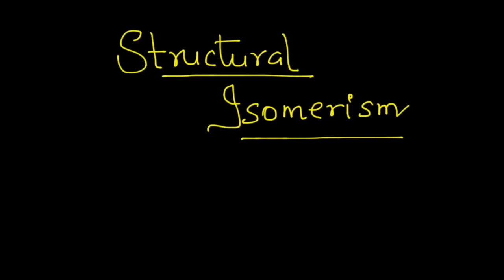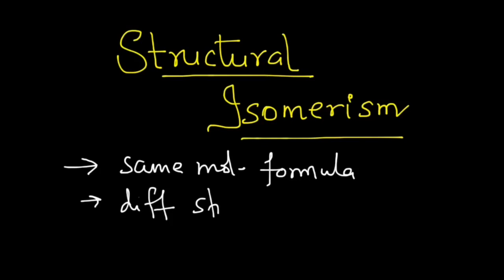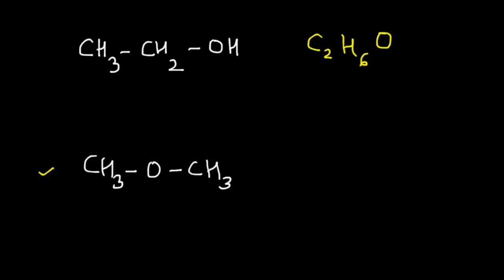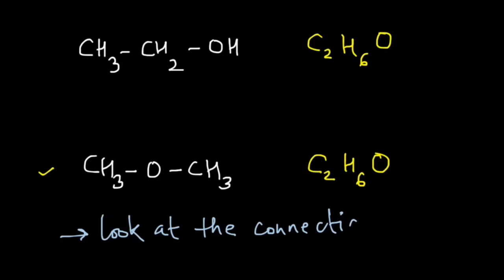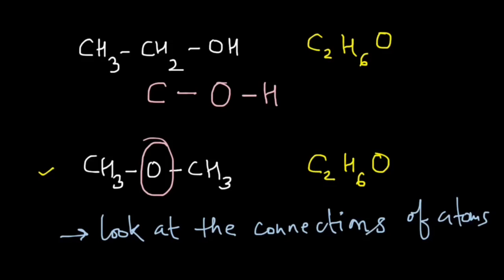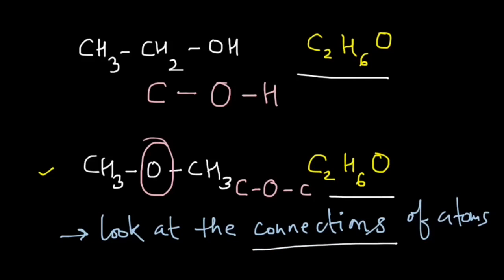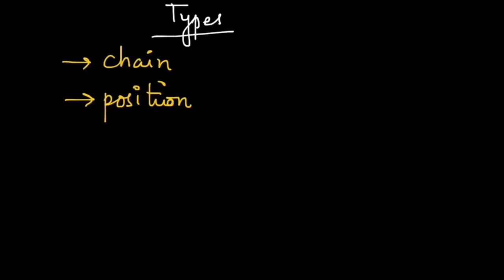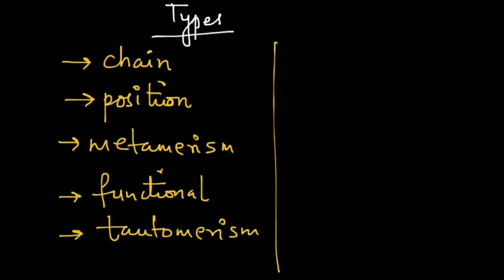Structural Isomerism And Types - Introduction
In this video, we define structural isomerism and look at its different types.